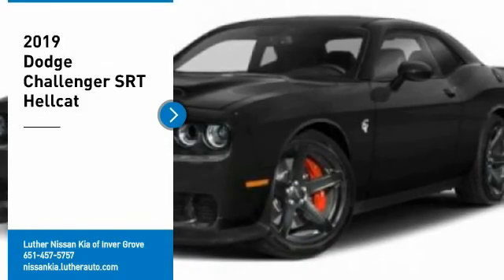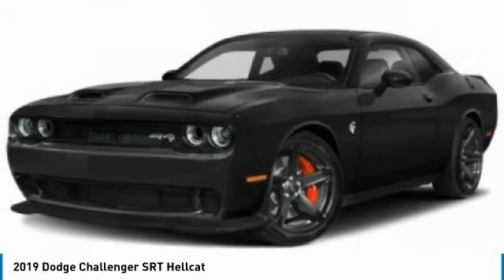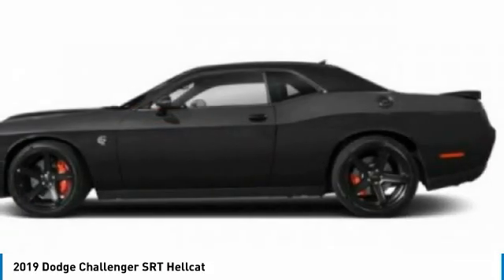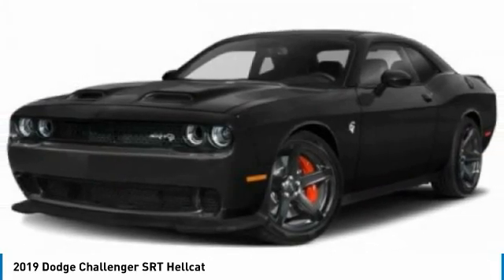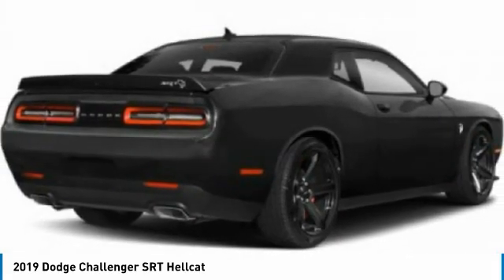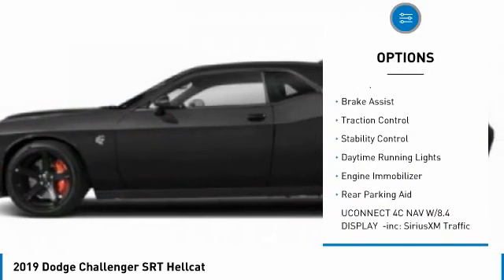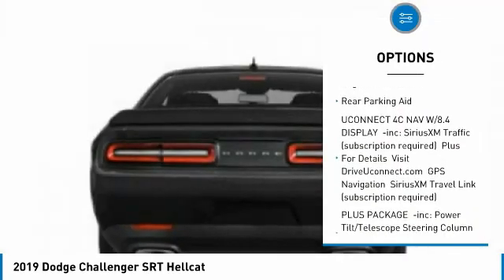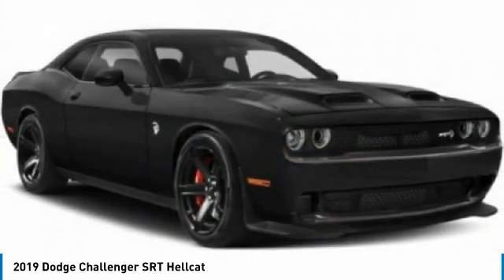2019 Dodge Challenger Inver Grove Heights,St Paul,Minneapolis W17477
2019 Dodge Challenger SRT Hellcat

You'll love this 2019 Dodge Challenger. This is a 2dr car you'll want to take home. Call and get in touch with Luther Nissan Kia of Inver Grove directly, and be the first to open the 2dr car door today!